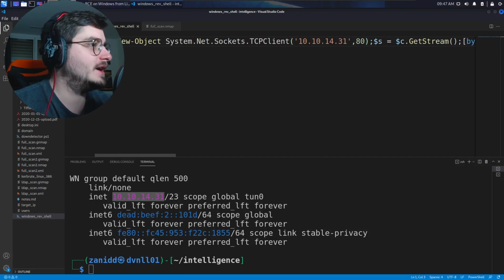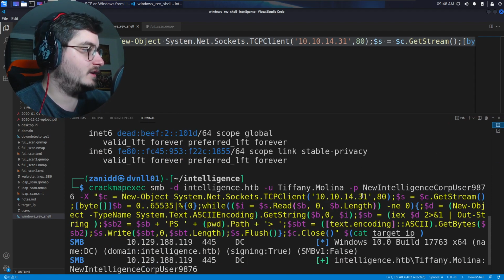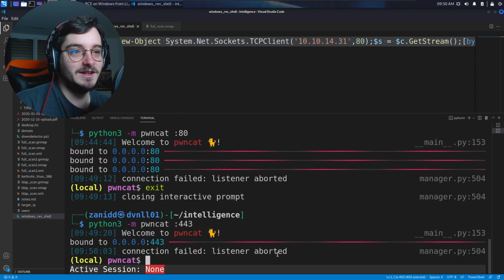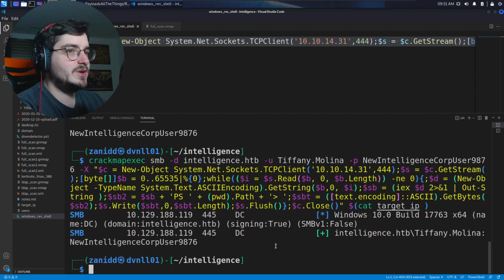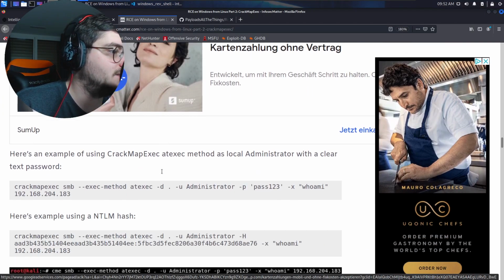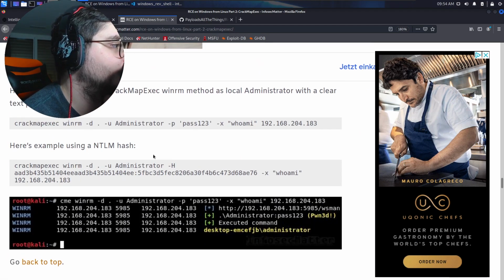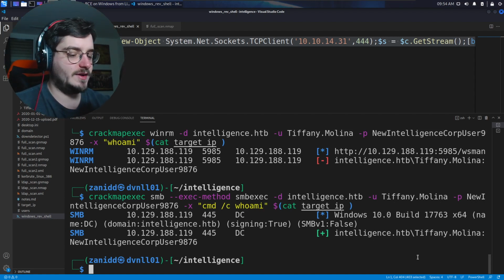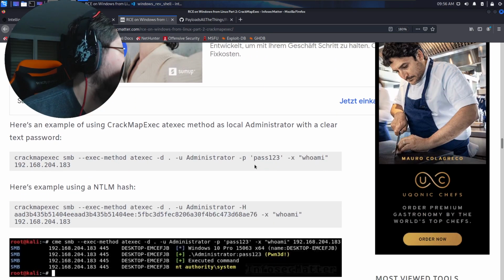Intelligence HackTheBox Let's Hack Part #10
** Similar Channels **